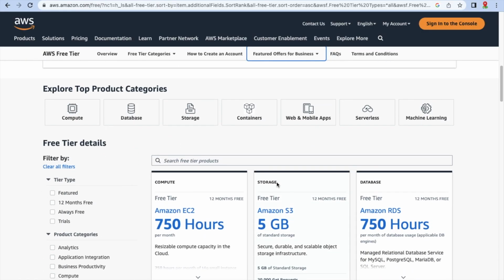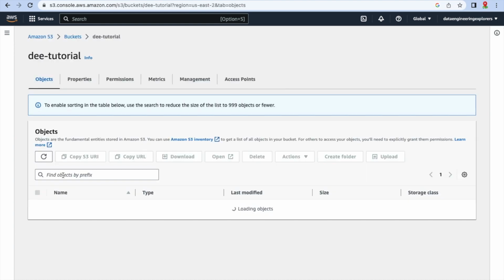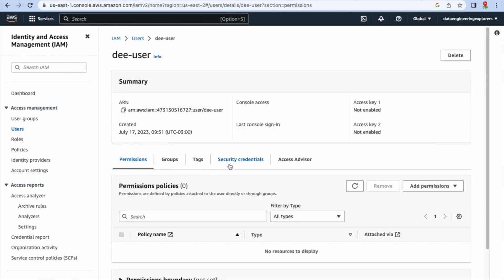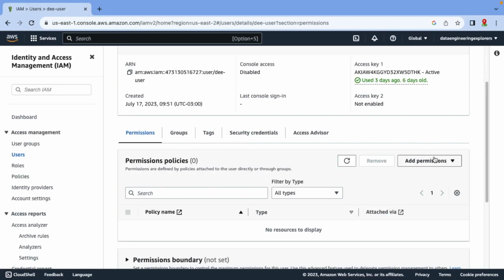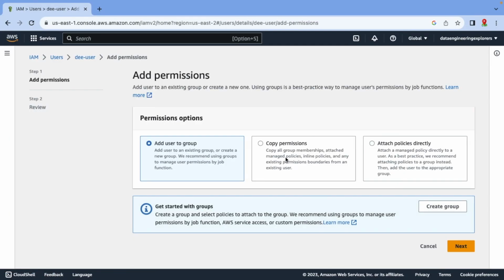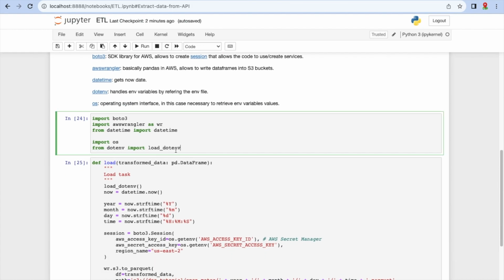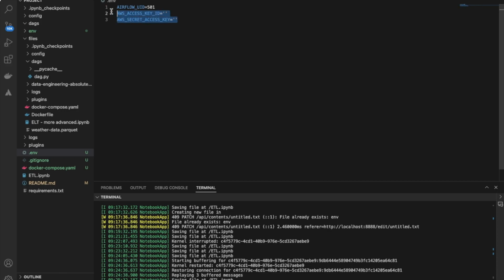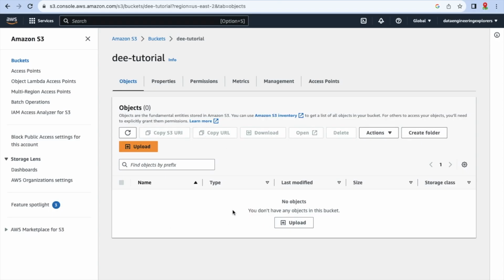Getting Started with AWS S3 and Python: Create Your Own Data Storage Bucket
CHAPTERS

00:00 Intro
00:07 Create S3 bucket
01:00 Create user + attach policies
02:54 Python code to upload data
03:57 Data Platform project